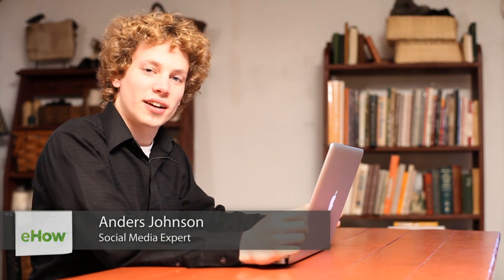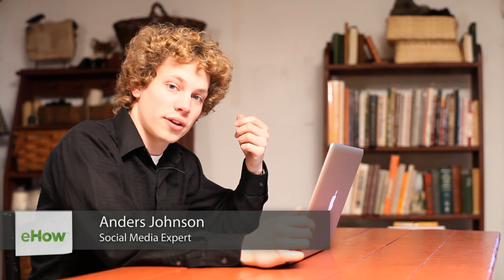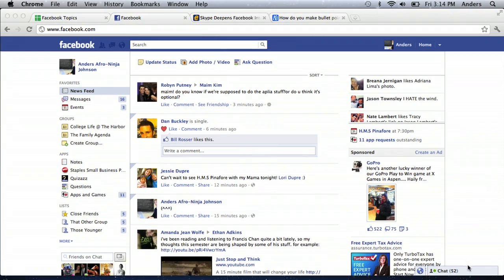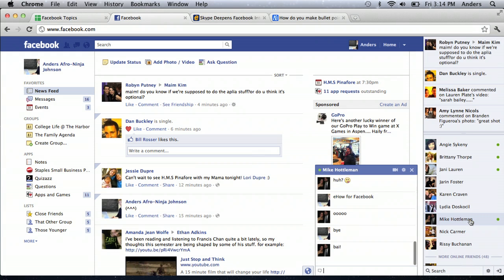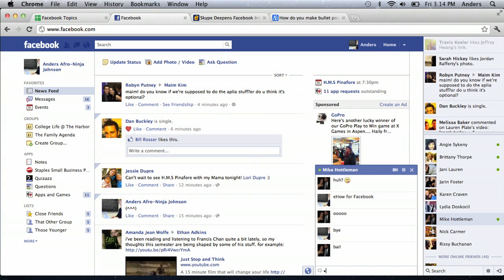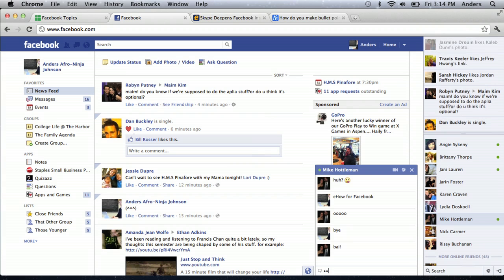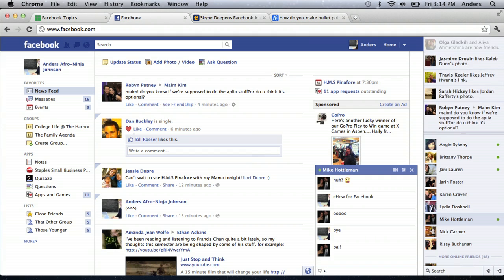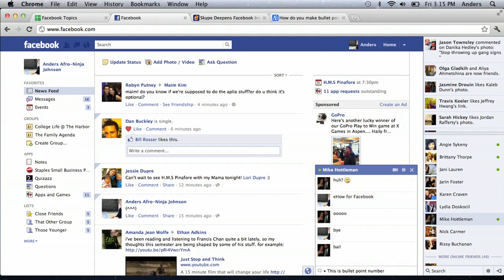How to Make a Bullet Point on Facebook : Facebook Basics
Making a bullet point on Facebook is a great way to organize lists using the web service. Make a bullet point on Facebook with help from a technology and web expert in this free video clip.

Bio: Anders Johnson is director/producer of media content for his school's radio station and for Providia Studios' YouTube content.

Series Description: With registered users totaling in the hundreds of millions, Facebook is truly one of the most popular services on the world wide web today. Get tips on how to make the most of Facebook's many features with help from a technology and web expert in this free video series.